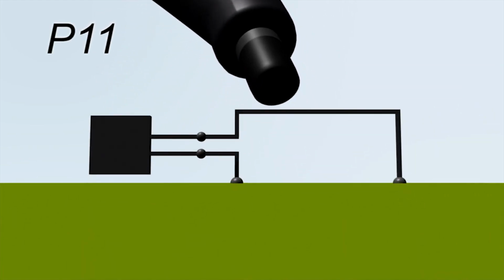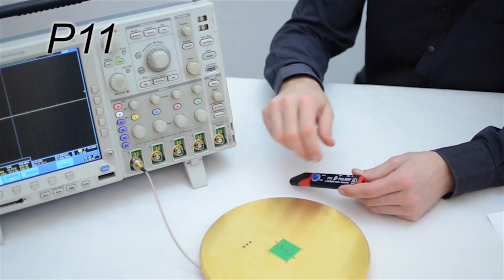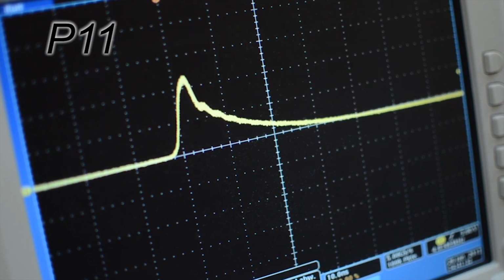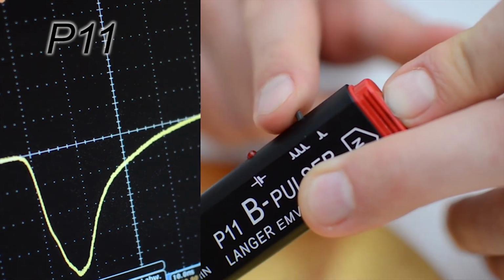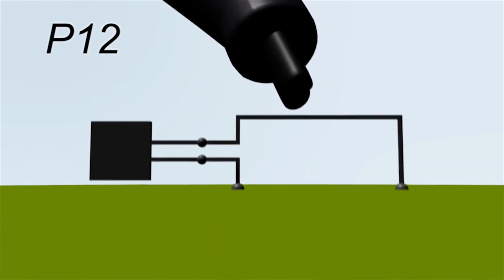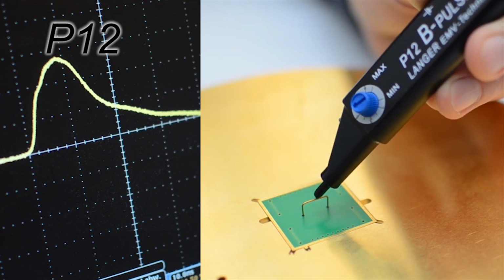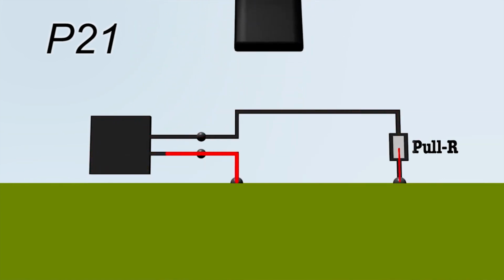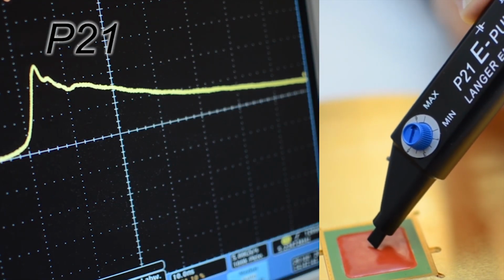EMC Immunity - Immunity Development System Langer EMV Technik GmbH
ESA1 Development System of Disturbance Emission
EMC -- measurement equipment of Langer EMV-Technik GmbH

The ESA1 is suitable for carrying out comparative EMC-measurements of disturbances emitted by modules directly at the developer's workplace. Since the effect of any EMC measures on the equipment under test (EUT) becomes evident immediately, the development time and effort can be dramatically reduced.

Measuring with the ESA1 development system is based on the following considerations:

In most cases, it is not a component or conductor track of an EUT that directly emits any disturbances but the whole metal system of the EUT is excited through electric or magnetic coupling (i.e. in the near field). This metal system comprises the p.c.b. itself and all connected cables and metal parts such as housings, shielding plates etc. in its immediate vicinity. This metal system in its entirety acts as an antenna and a source of emission. This excitation is an approximate measurement of the disturbances emitted by the EUT. To determine this excitation, the exciting currents that flow, for instance, from a p.c.b. to any connected cables have to be measured.

All measurements are carried out above a conductive base plate to reduce any influences of the measurement set-up, cable positions and local fields. All exciting currents are injected through a short capacitive coupling to the base plate and short-circuited so that you have a small reproducible setup.